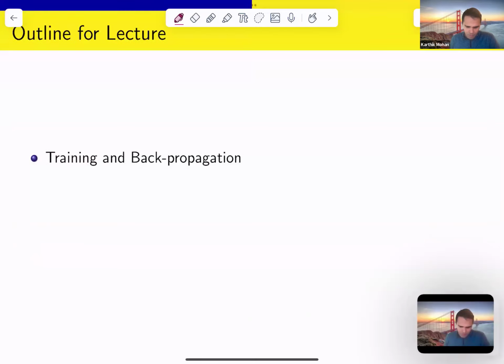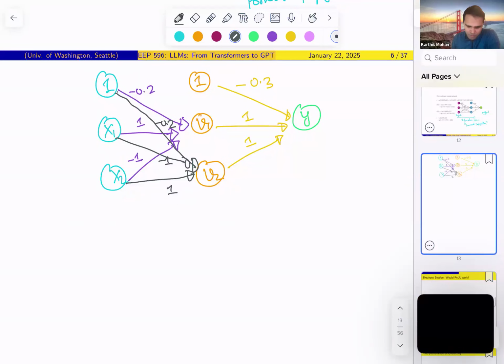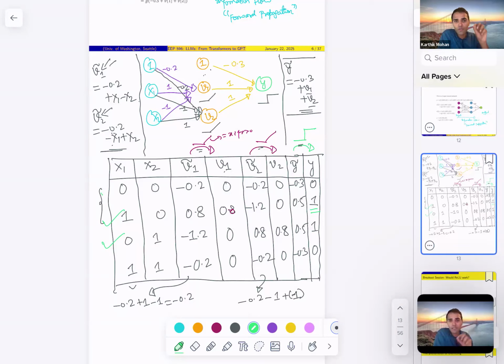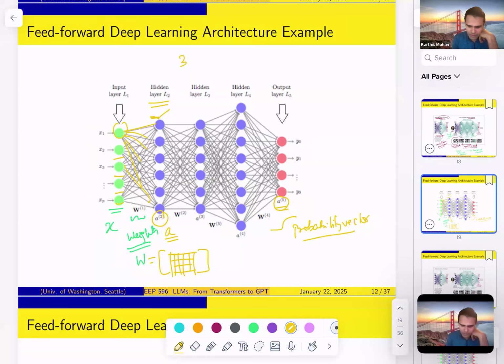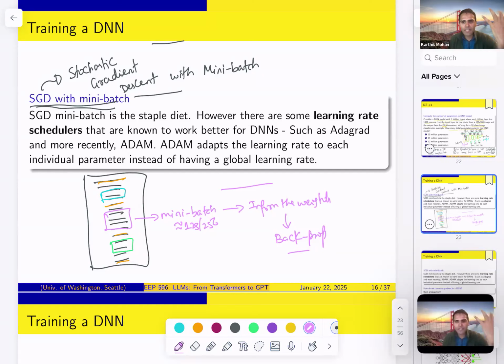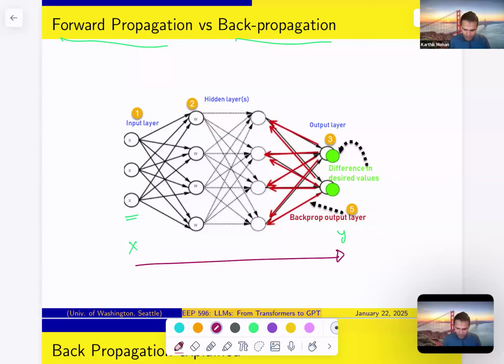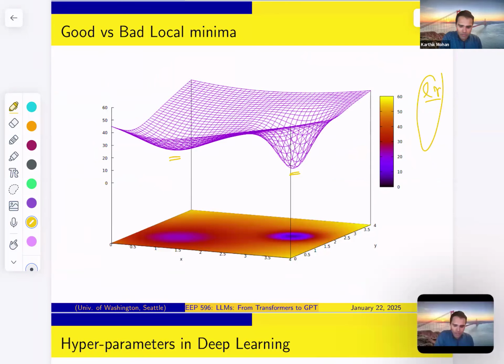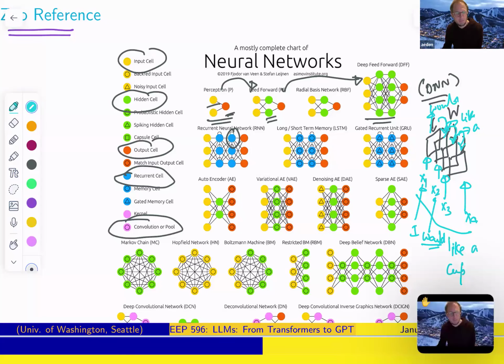Lecture 4 | LLM 2025 Lectures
Lecture delivered at the University of Washington, Seattle as part of the LLM course in the Professional Masters program at ECE, UW

0:00 Outline for Lecture
6:54 Forward Propagation | XOR
24:14 Computer Vision and Deep Learning
33:40 In-Class Exercise
39:09 Training a DNN
45:52 Stochastic Gradient Descent (SGD)